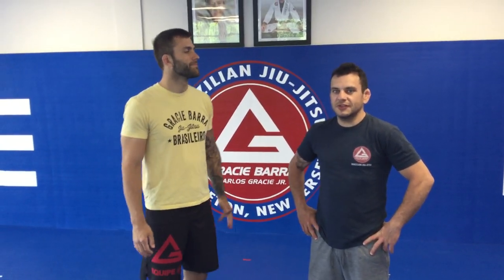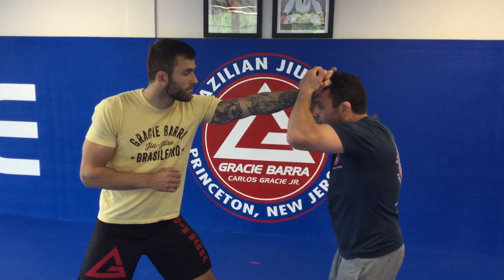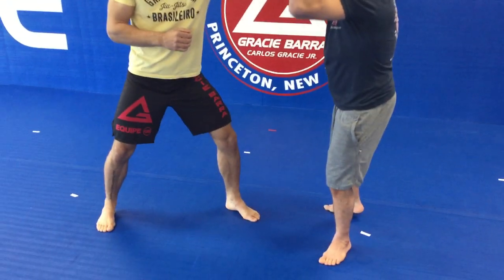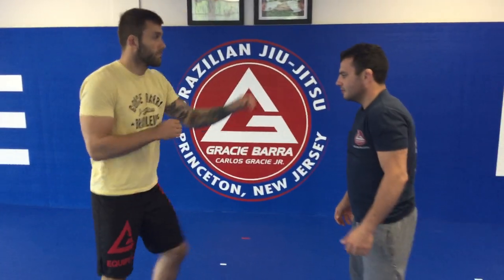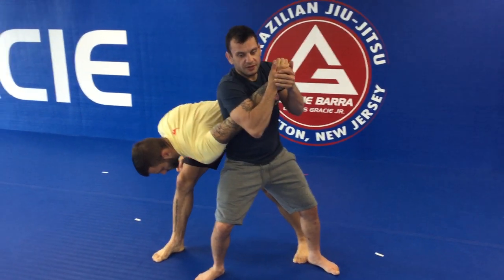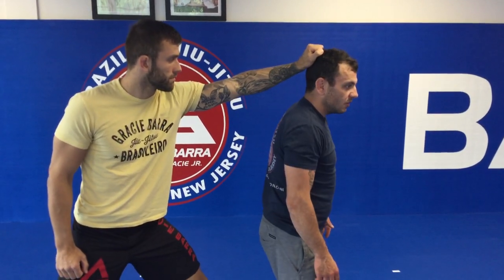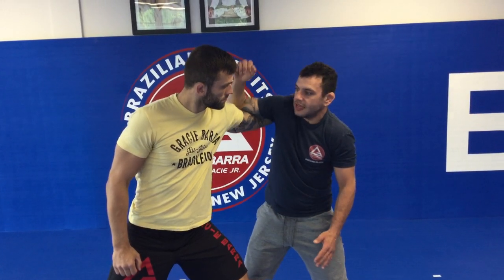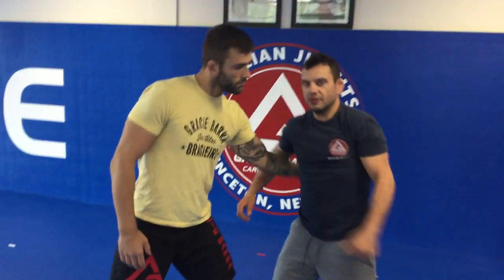Women's Self Defense Hair Grab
In this video, the coaches show how to escape when someone grabs you by the hair in front and also from the back.